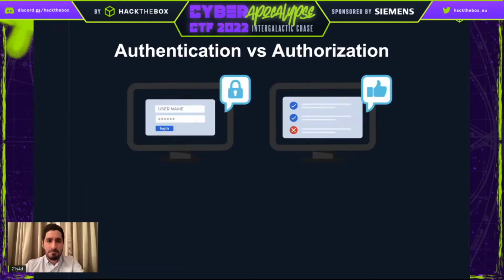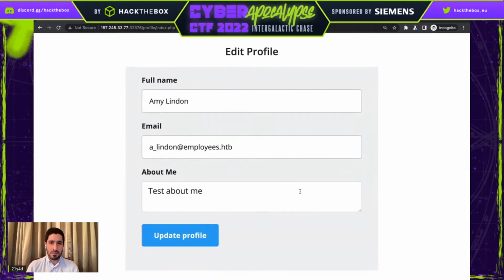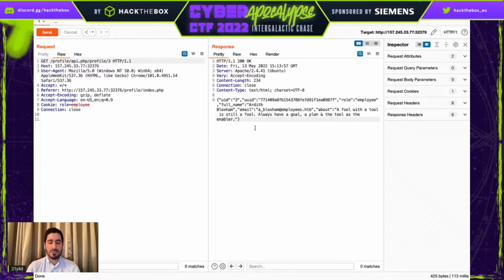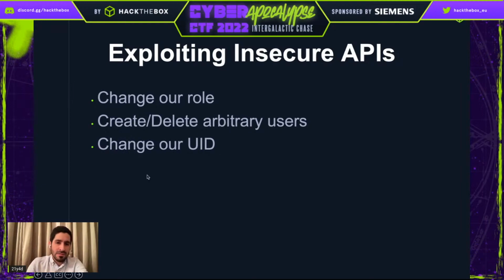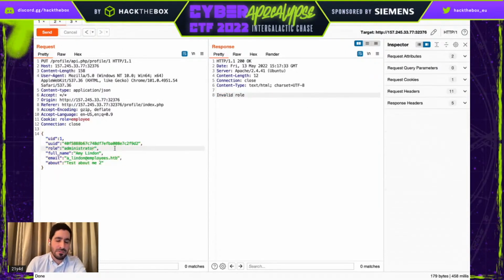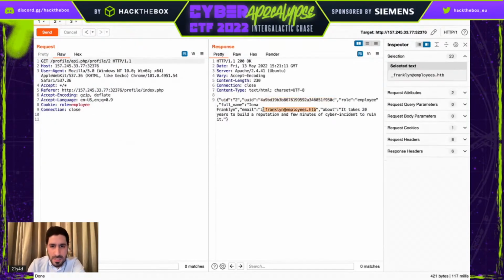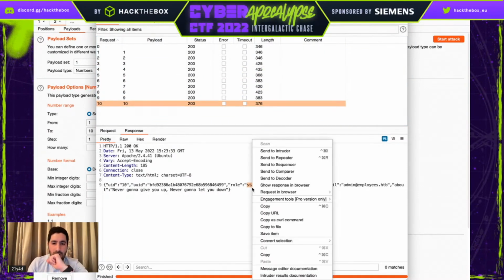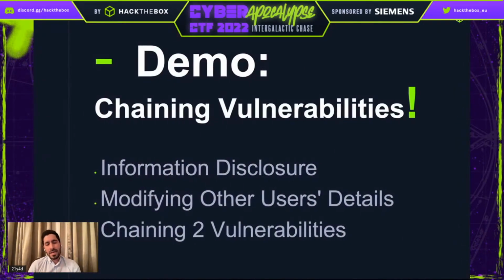Web Application Privilege Escalation - HackTheBox Cyber Apocalypse CTF 2022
This video demonstrates how we can escalate our user privileges in a vulnerable web application by chaining multiple IDOR vulnerabilities together.
This video shows a module from HackTheBox Academy, and was part of the HackTheBox Cyber Apocalypse CTF 2022.